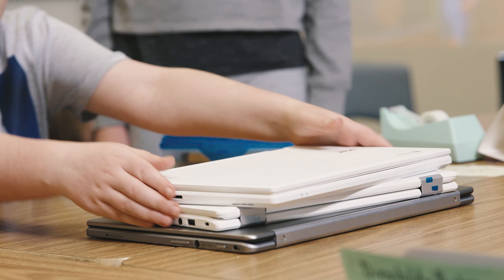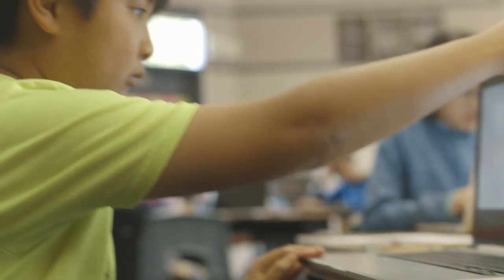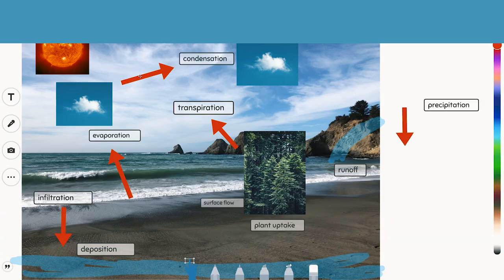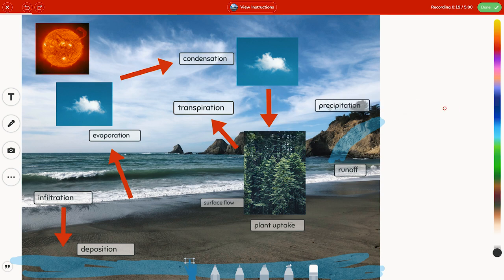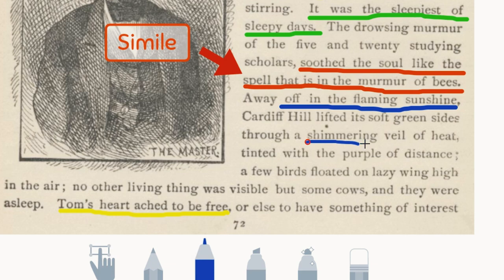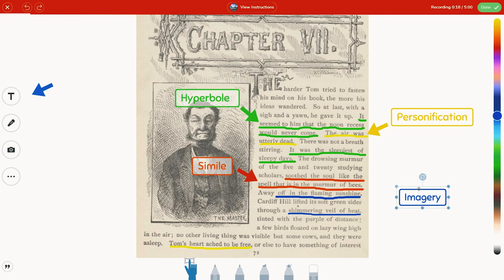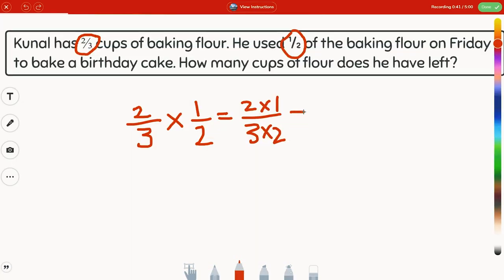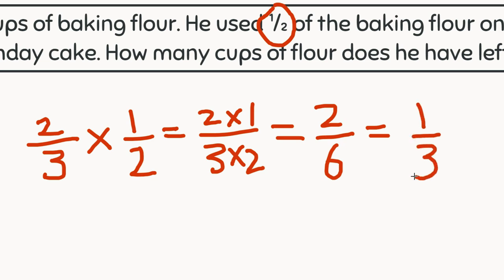New Creative Tools in Seesaw on Chromebooks!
Seesaw’s latest release features powerful new creative tools, optimized for students using Chromebooks.

Creative tools are at the heart of the Seesaw experience for students. From the beginning, we’ve built these tools with the goal of empowering students and giving learners with varying abilities options to demonstrate and share their learning. In the latest version of Seesaw, we’ve rebuilt our creative tools from the ground up, optimizing them for students using Chromebooks and introducing new features that unlock more opportunities for students to think creatively and reflect.

Seesaw & Google Classroom are also a perfect pair. Teachers using Seesaw for free can import their Google Classroom rosters to get Seesaw classes set up in just a few clicks. Students add work from their Google Drive to their Seesaw portfolio and then use Seesaw’s creative tools to create, reflect and capture their thinking, giving teachers better insights into student strengths and growth areas.